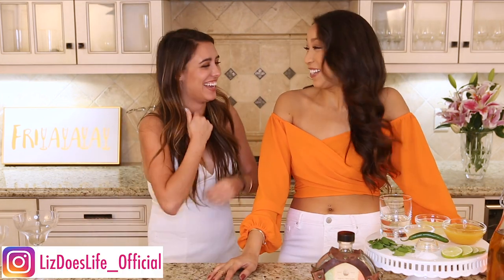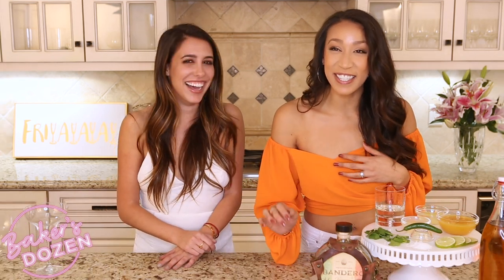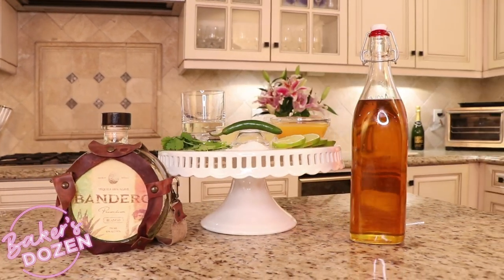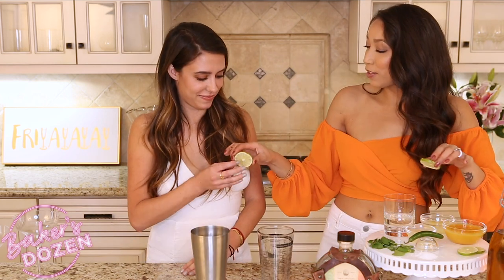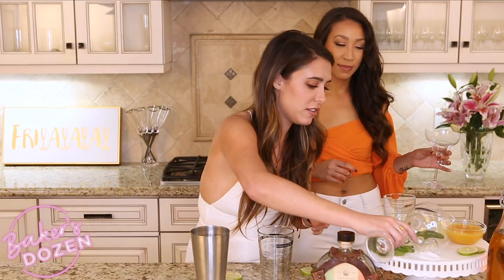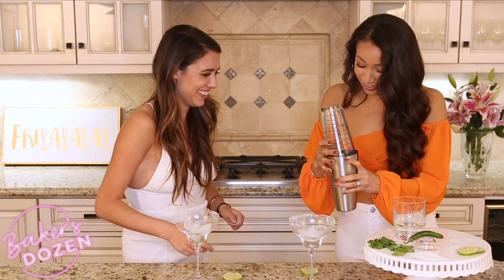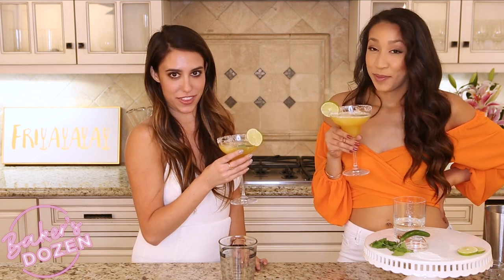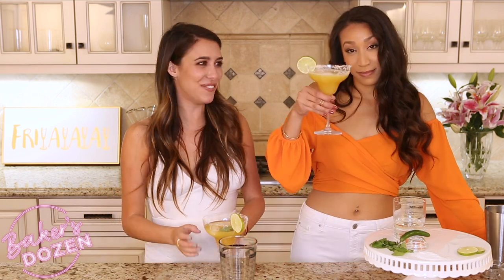Liz Does Cocktails: BAKER'S EDITION **Spicy Serrano Margarita**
Im sooo excited for the release of Baker's Dozen on Amazon Prime Video🎉In honor of the show Im kicking off a special 13 part series of Liz Does Cocktails starting with Episode 1💥Today Gabby Kono + I will be serving up a Spicy Serrano Margarita🌶 Scroll down👇🏽to find all the ingredients + directions so you can make your own Spicy Serrano Margarita at home this weekend🔥

Follow along as Mary Baker gets over an apocalyptic breakup with a (baker's) dozen of varied partners. Baker's Dozen is a sex forward rom com that addresses consent and connection in the age of digitalia. Created by Jessica Richmond & Starring Gabby Kono as Mary Baker.

-YIELDS 1 DRINK-
・1 Lime wheel
・1 oz Fresh orange juice
・1 oz Serrano simple syrup
・1 1/2 oz Tequila
・Salt
・Ice
*For The Serrano Simple Syrup
1) In a skillet, toast the serrano pepper until it has blistered as is fragrant.
2) In a small sauce pan boil equal parts sugar + water until sugar has fully dissolved.
3) Add the Serrano pepper to the boiling sugar water to infuse.
4) Remove from heat, strain, and set aside to cool.
*For the Spicy Margarita
1) Take your margarita glass and rim the edge with a lime wheel.
2) Salt rim of glass and set aside.
3) Fill cocktail shaker with ice and add orange juice, lime juice, lemon juice, serrano simple syrup, agave nectar + tequila.
4) Shake until frosty.
5) Pour the cocktail into your salted margarita glass.
6) Garnish with cilantro + a lime wheel.